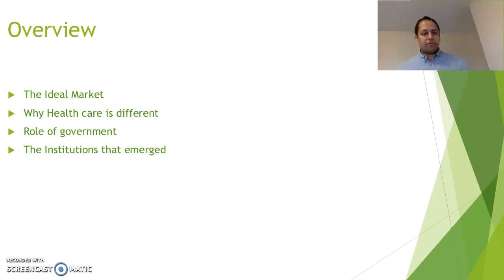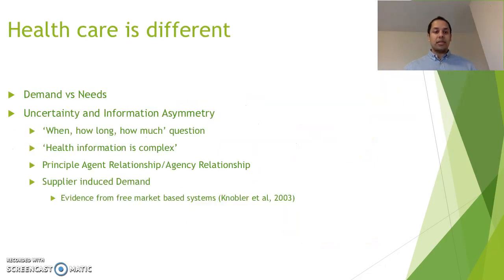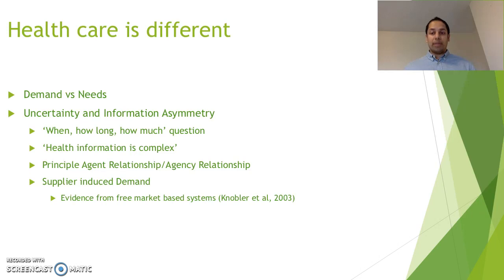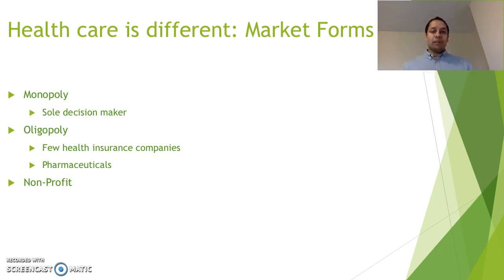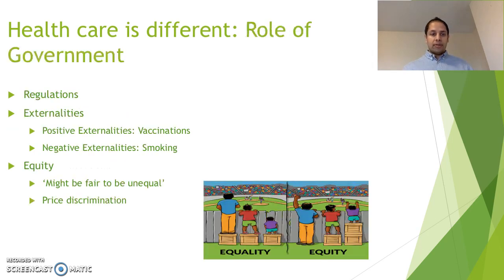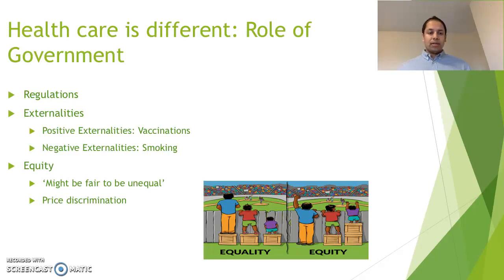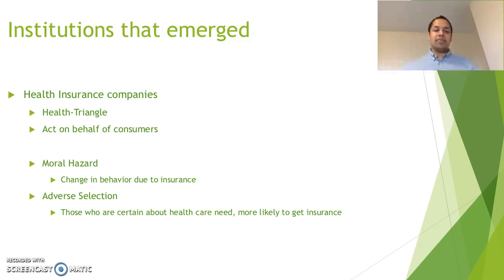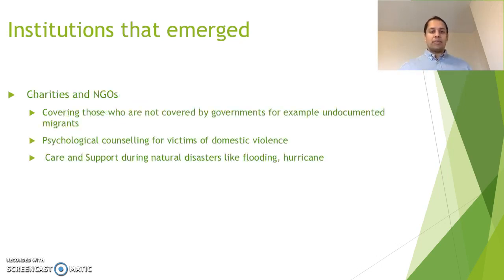Why Health Care market is different than ideal market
Health care market differs from normal market. What are the main features of health care market that makes it different and what institutions arise to address these features.